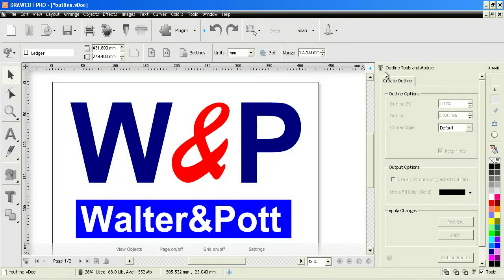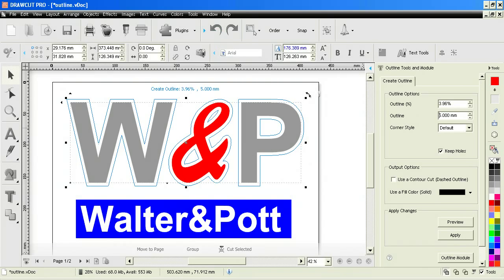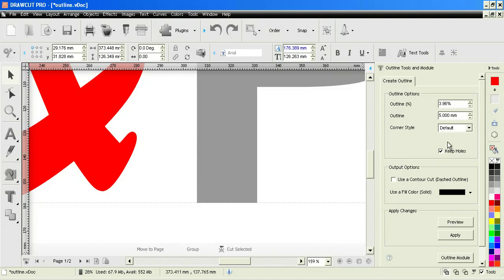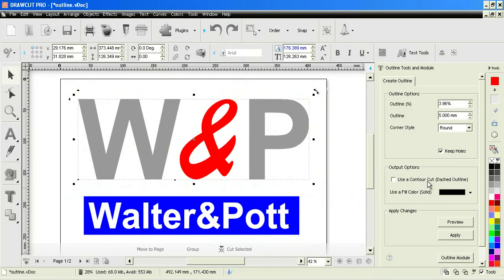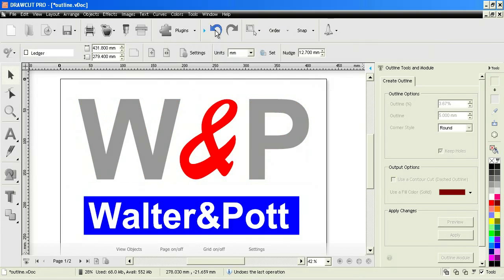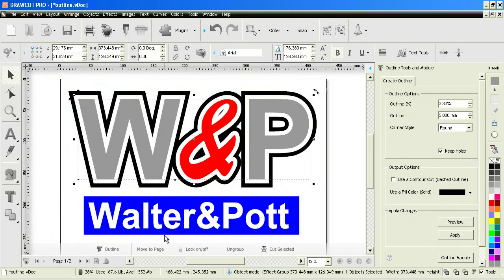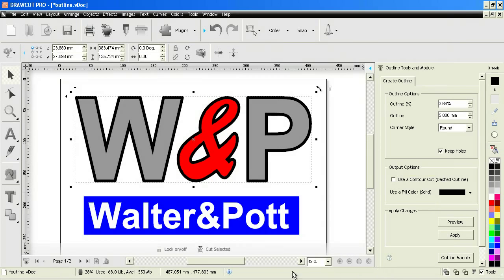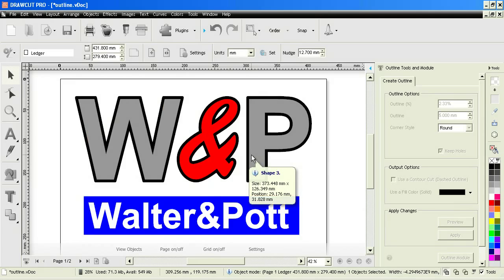DrawCut PRO - quick lesson designcenter, outline tools & module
Short lesson how to use the outline tools and module in the designcenter in DrawCut PRO.